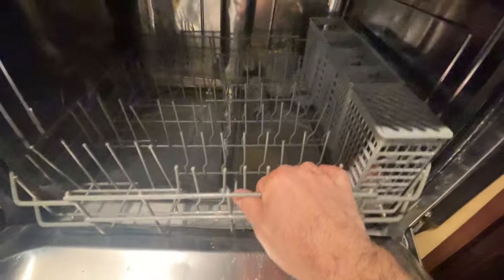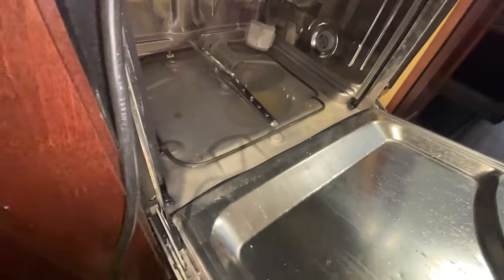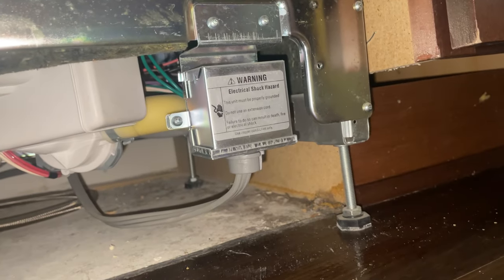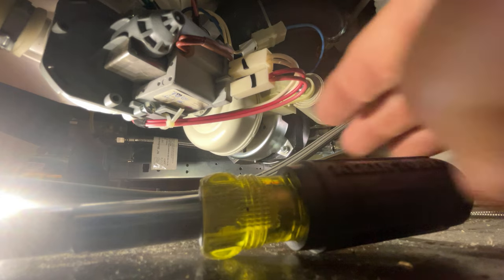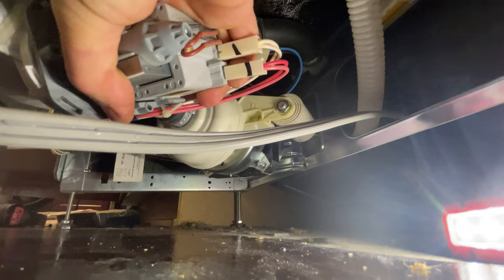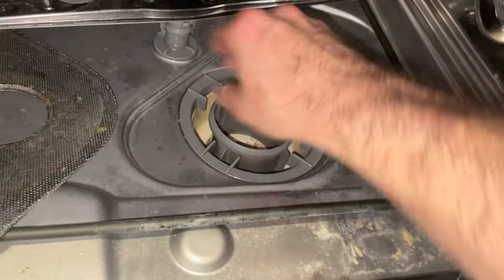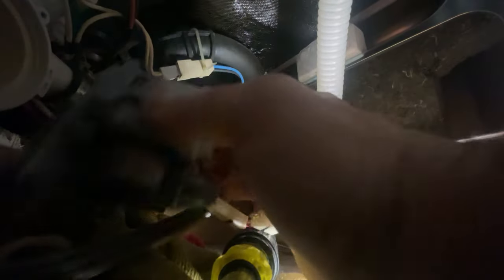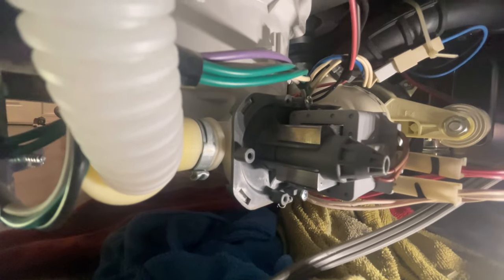GE Dishwasher Won't Drain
A few common fixes for a dishwasher not draining. GE dishwasher drain pump replacement.